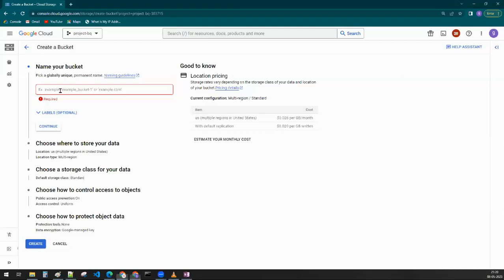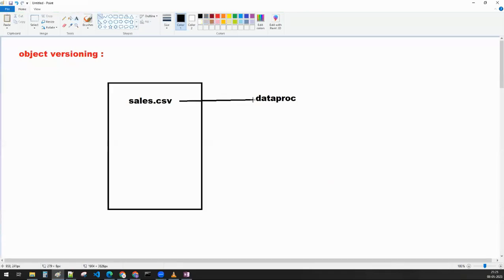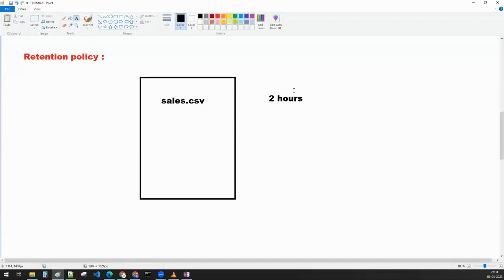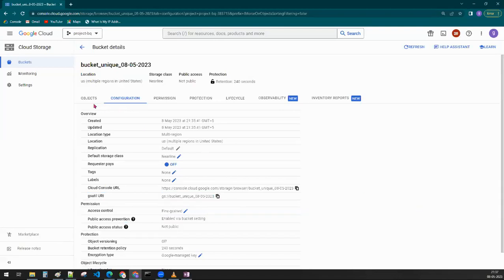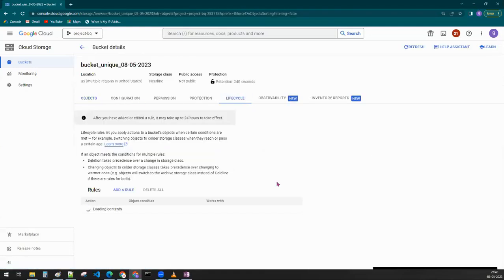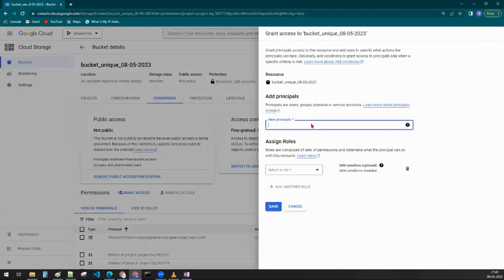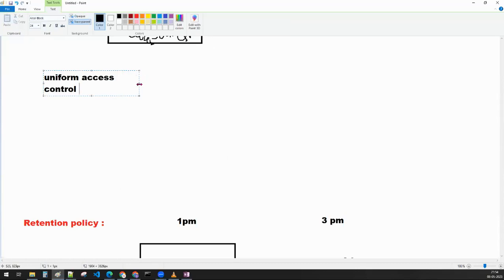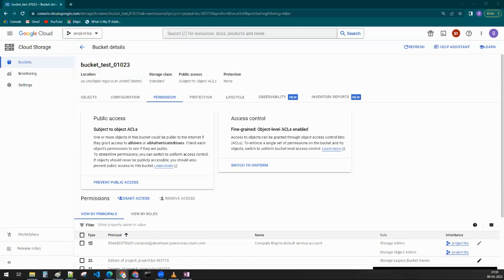GCP (Google Cloud Platform) tutorials || Demo - 4 || by Mr. Shaik Saidhul On 08-05-2023 @9PM IST